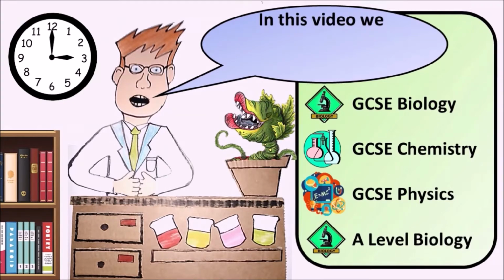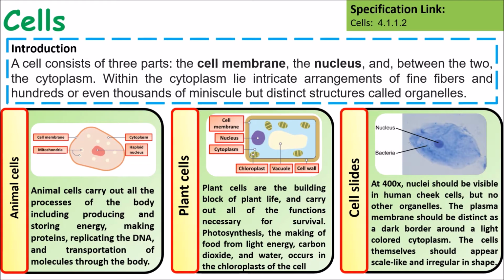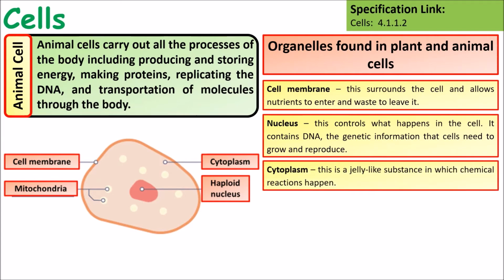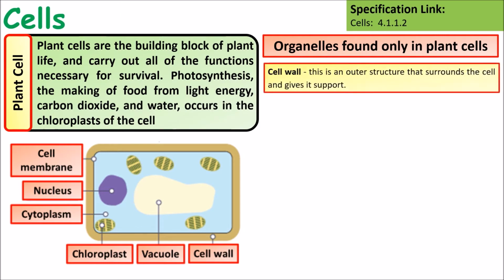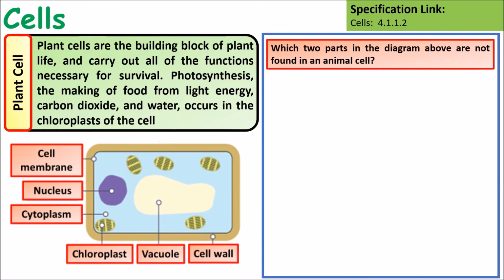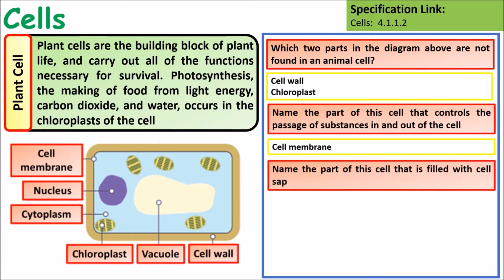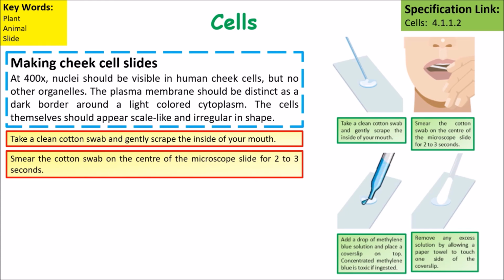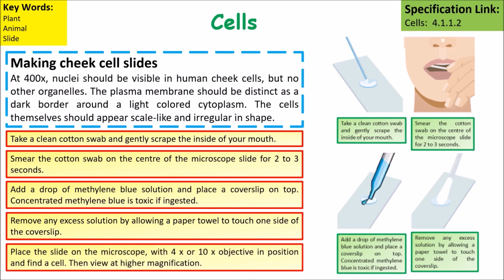GCSE Biology Plant and Animal Cells Revision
This videos outlines what students need to know about plant and animal cells for GCSE Biology